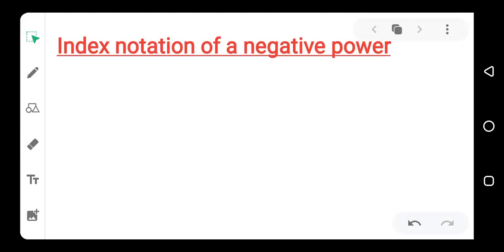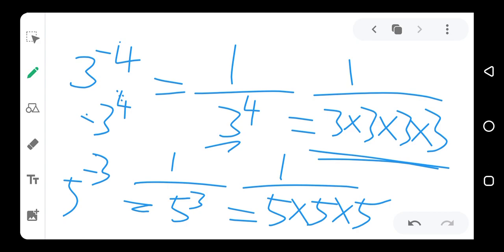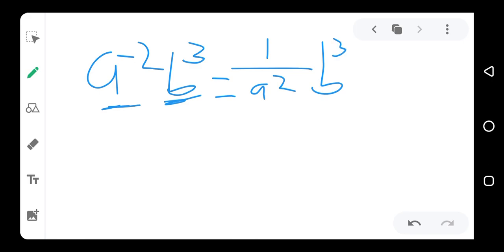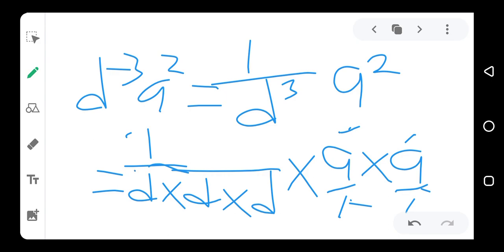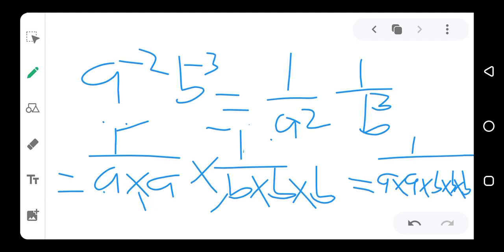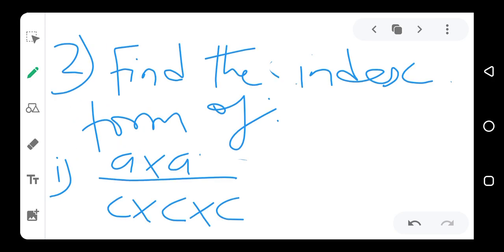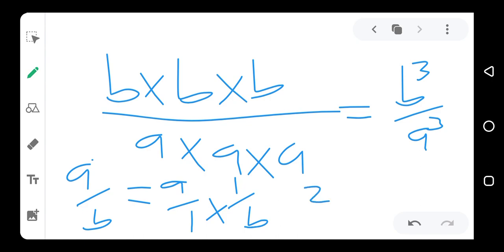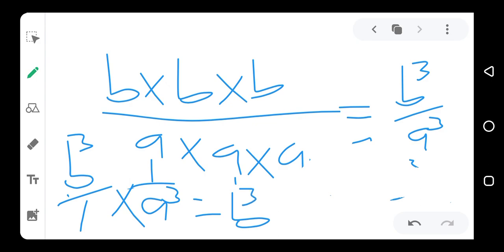Index notation of negative powers